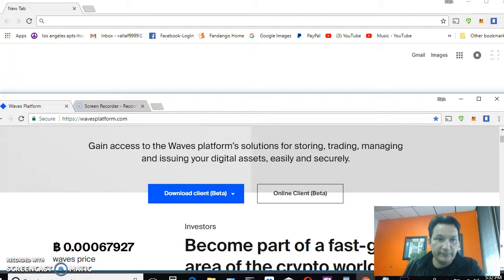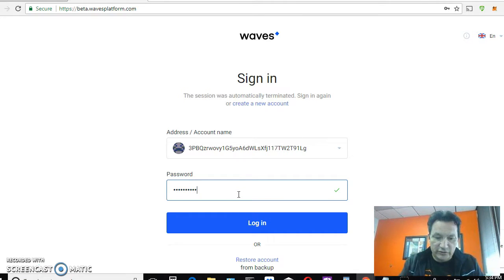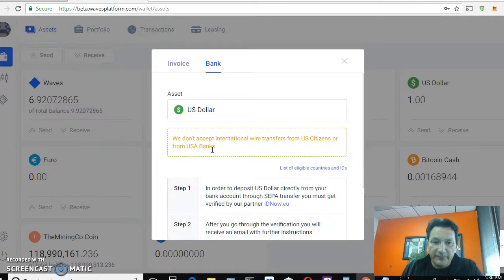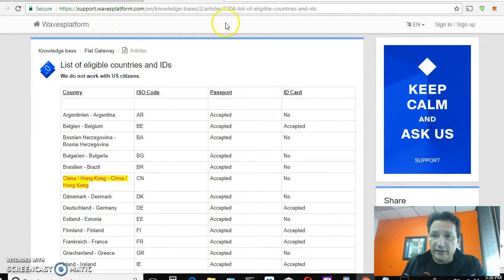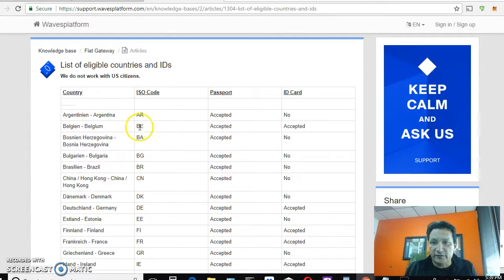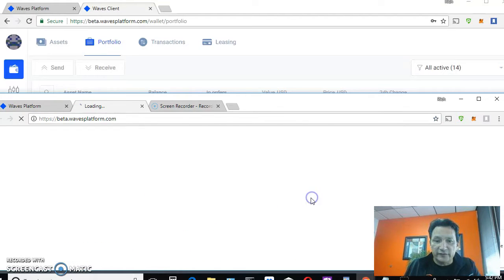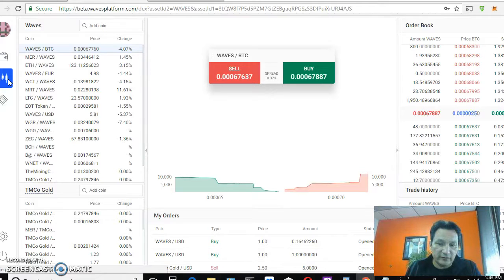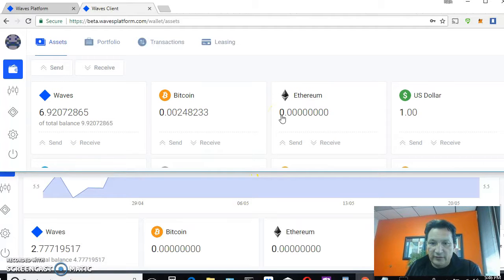How to use a Waves Wallet for Bitcoin OTC Trades, Pt. 1